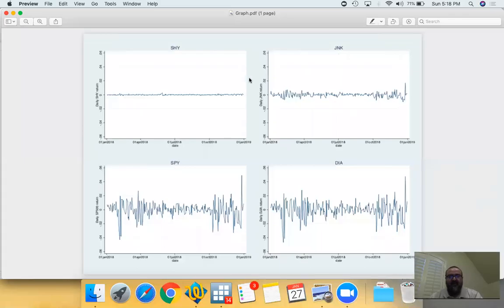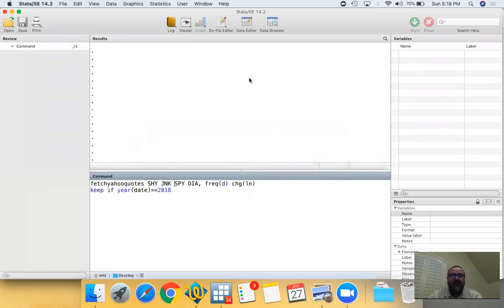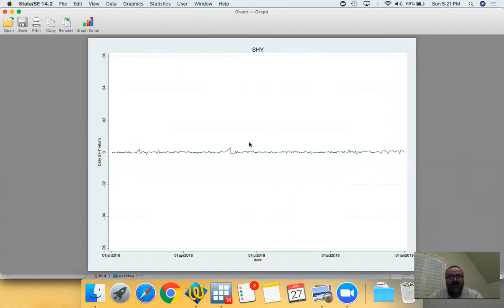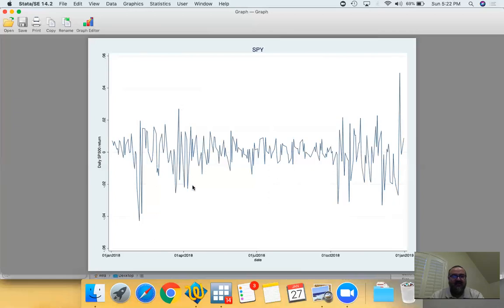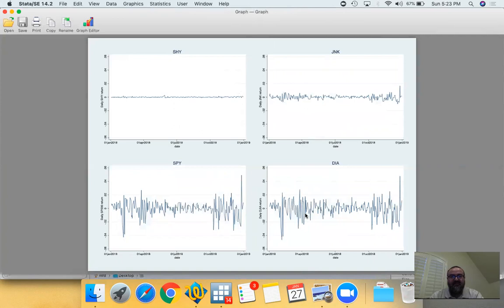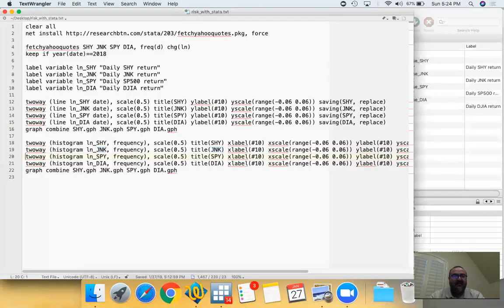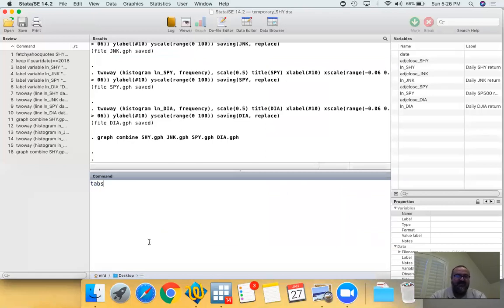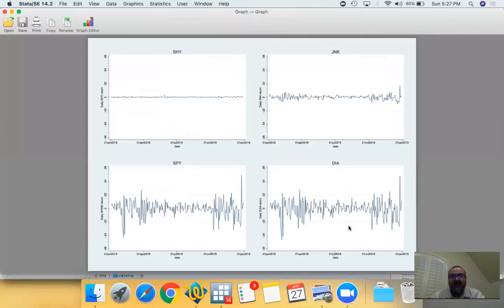Stata: Daily return risk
Financial analytics series.